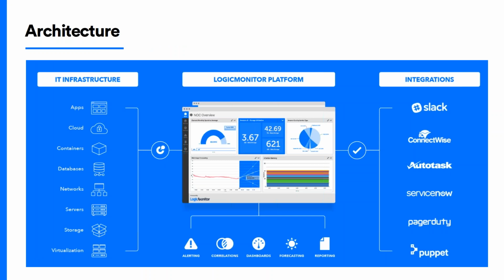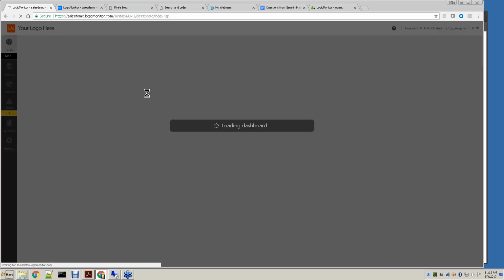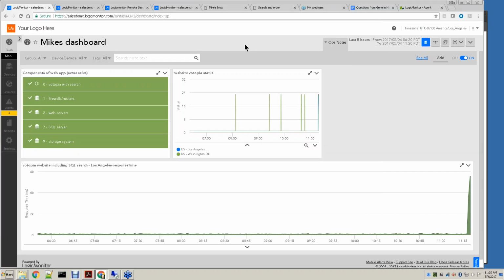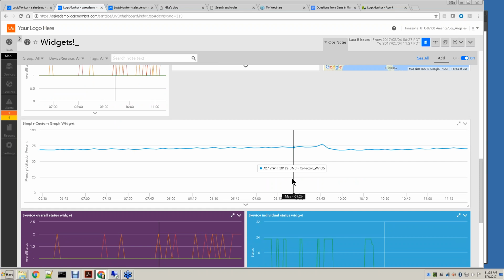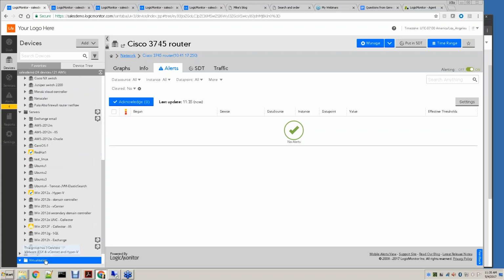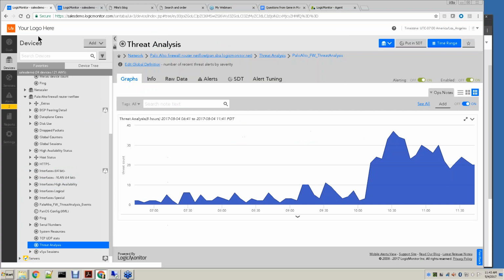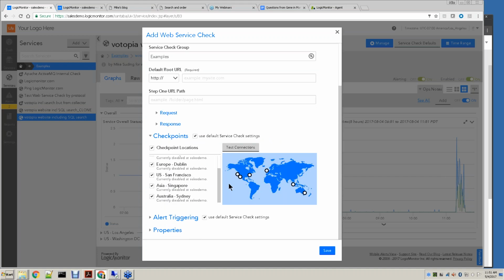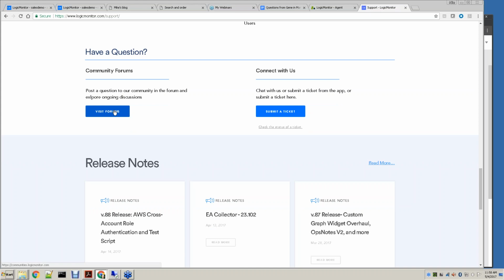Kick your performance monitoring up a notch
Are you ready to get serious about monitoring? IT leaders agree that performance monitoring is critical to success, but is your monitoring strategy working for you? In this interactive webinar, former IT Director and current LogicMonitor Sales Engineer, Mike Suding, will give you an exclusive look under the hood of LogicMonitor’s infrastructure performance monitoring platform.

Learn how to:

-Monitor critical performance metrics from your entire IT infrastructure using one unified platform
-Understand how to leverage performance insights to guide troubleshooting
-Manage alert rules and escalation chains for optimal efficiency